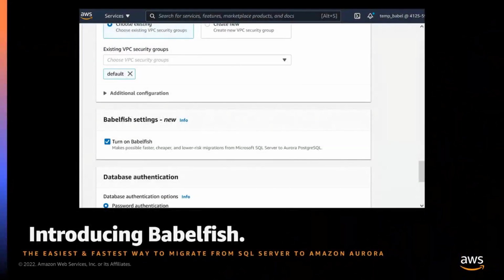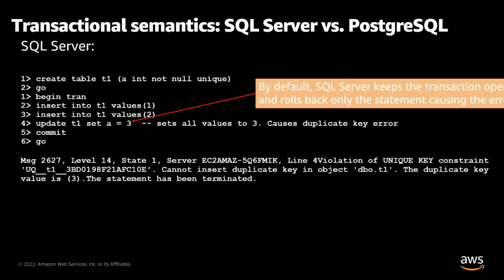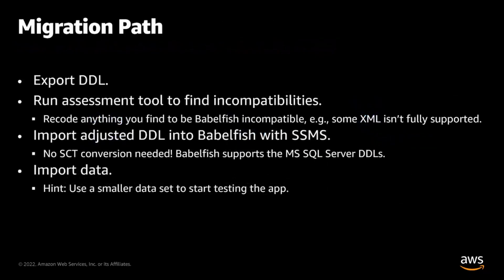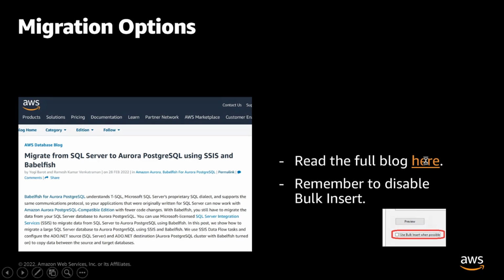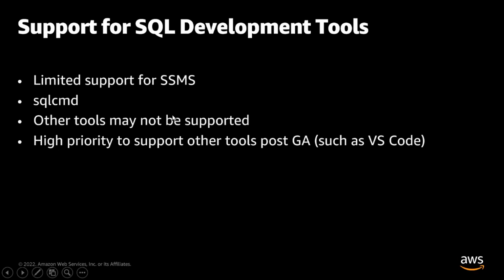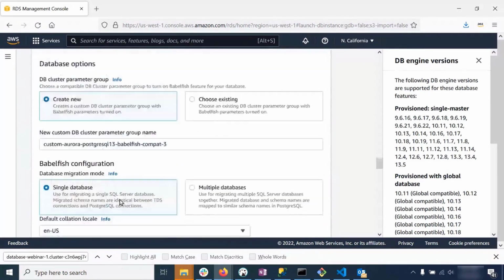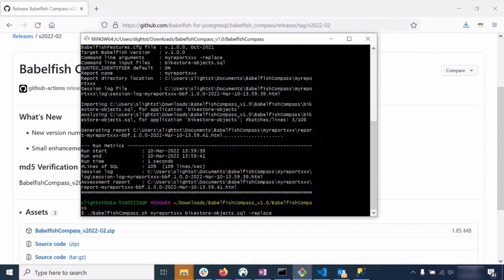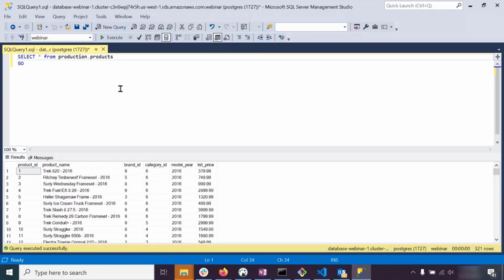Moving Microsoft SQL Server Database Applications to Amazon Aurora with Babelfish - AWS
Organizations are moving their database applications to open source database platforms like PostgreSQL. However, for those running Microsoft SQL Server the migration process can seem daunting. Babelfish for Aurora PostgreSQL is a new capability for Amazon Aurora PostgreSQL-Compatible Edition that enables Aurora to understand commands from applications written for Microsoft SQL Server. This session will introduce Babelfish for Aurora PostgreSQL and walk-thru the process to migrate applications from Microsoft SQL Server to Amazon Aurora PostgreSQL using Babelfish

Learning Objectives:
        * Objective 1 - Understand the benefits of leveraging Amazon Aurora database service for scalability and cost savings.
        * Objective 2 - Learn how to create an assessment report to determine how well your existing SQL Server database application will work with Babelfish.
        * Objective 3 - See first-hand how to deploy Babelfish and get started running queries in a fraction of the time associated with traditional database migration.